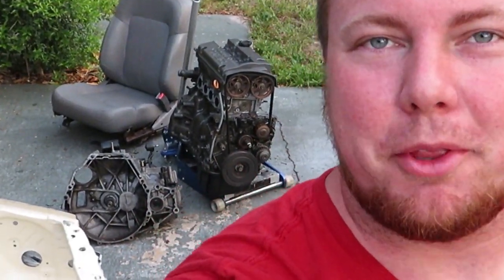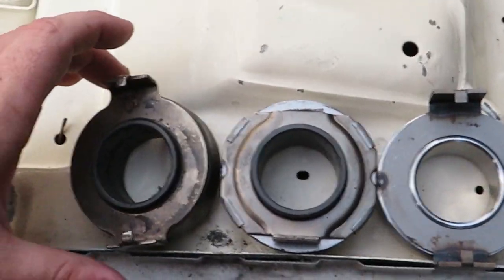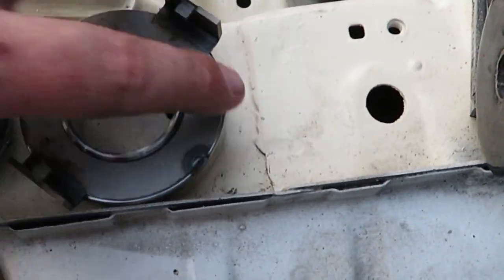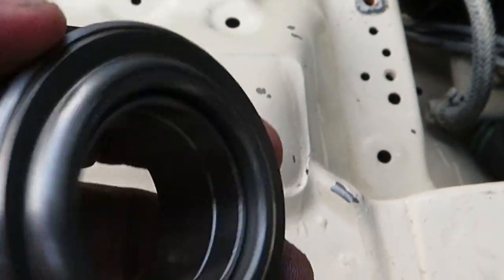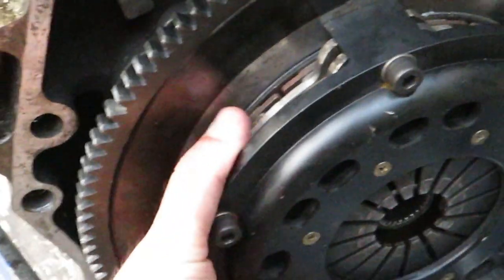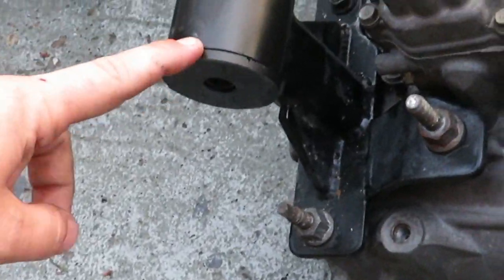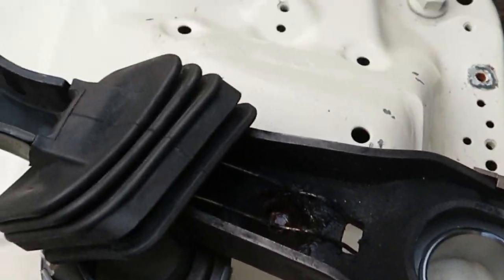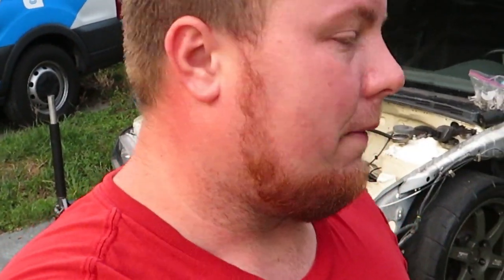Accord ep3 (How to install a h22/f22 with just a floor jack)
Now that the motor Is back in we can move onto the next step in the building process! Let me know down in the comments below about la vaca next step!

Follow all things Yostbuilt on social media -